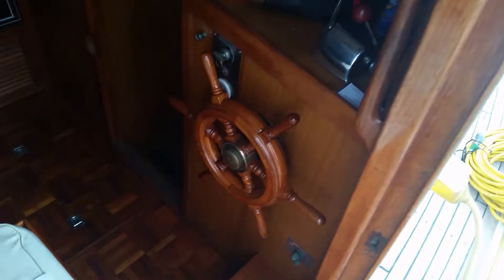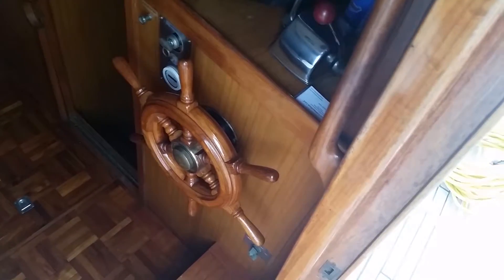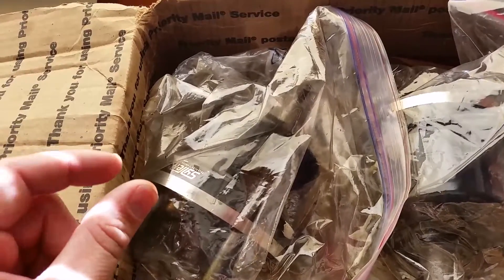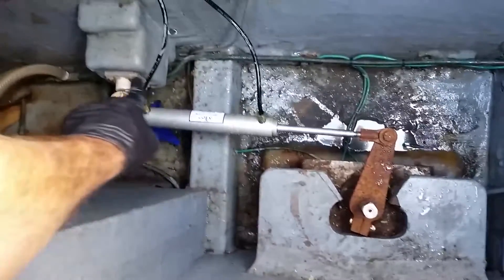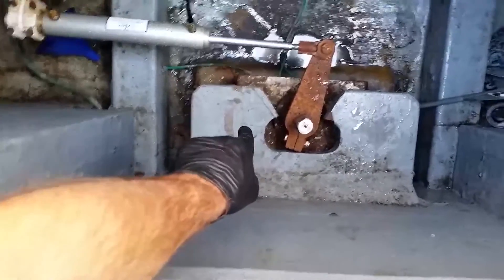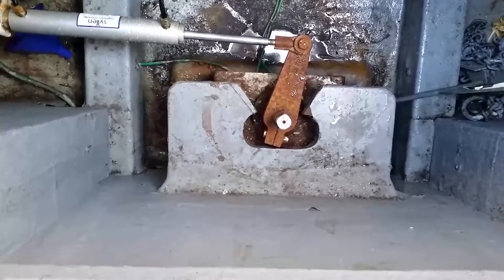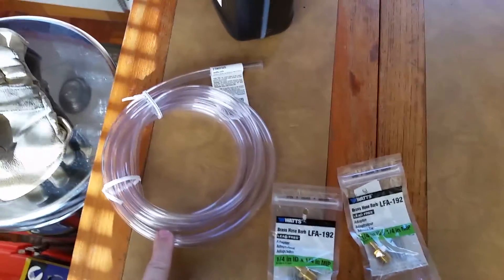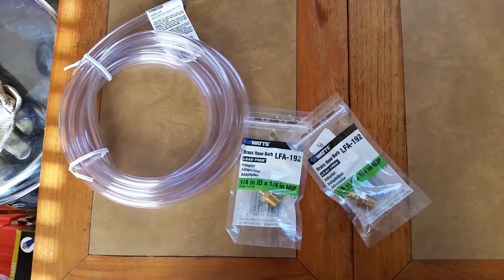Boat Collision hydraulic steering repair part 1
Helm pump check valves not working.